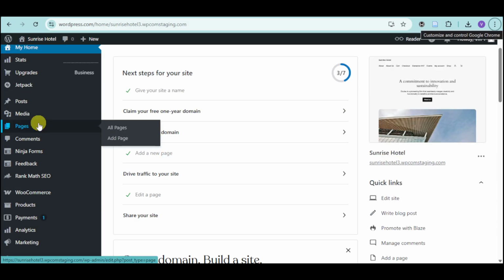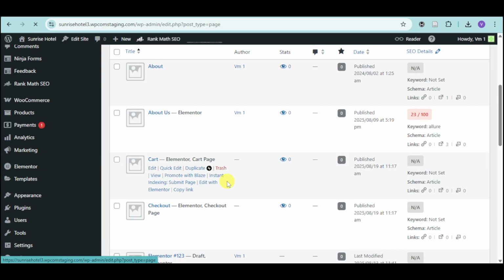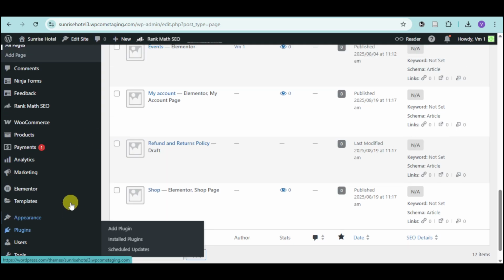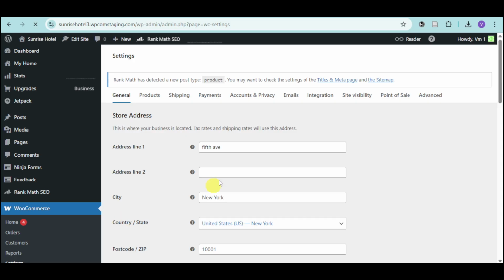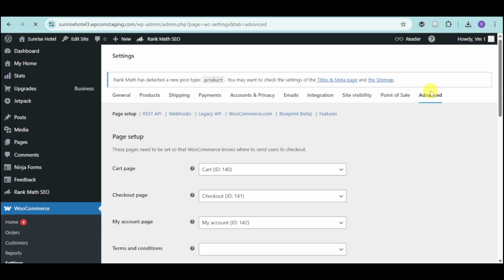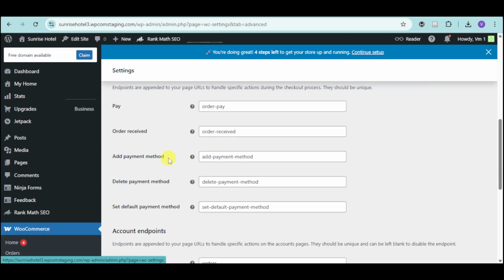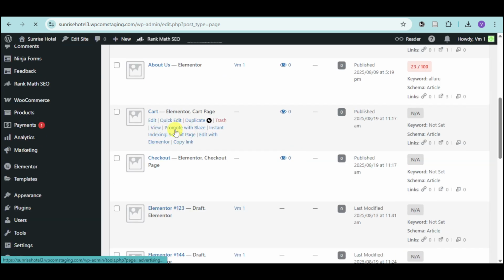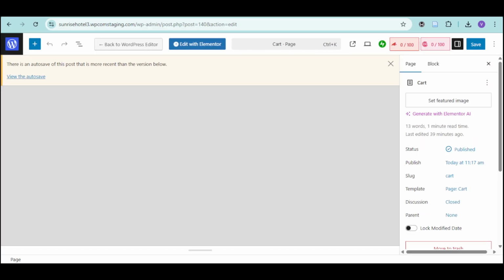How to Edit WooCommerce Order Received Page 2025 (Simple Guide)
Want to customize the “Thank You” page customers see after checkout? In this step-by-step tutorial, I’ll show you how to edit the WooCommerce Order Received page.

You’ll learn how to change the layout, add custom messages, include upsells or coupons, and style the page to match your brand. By the end of this video, you’ll know exactly how to edit the WooCommerce Order Received (Thank You) page and create a better customer experience.